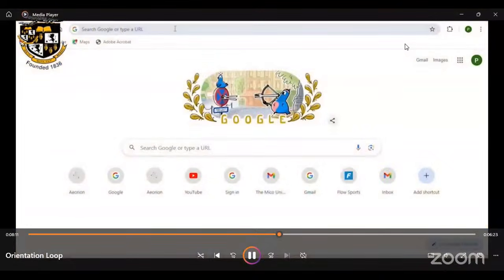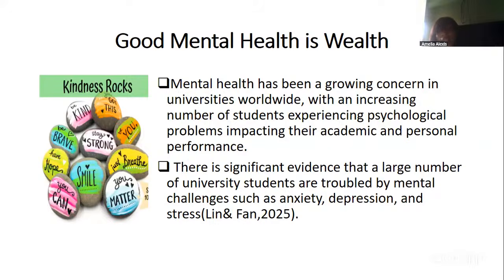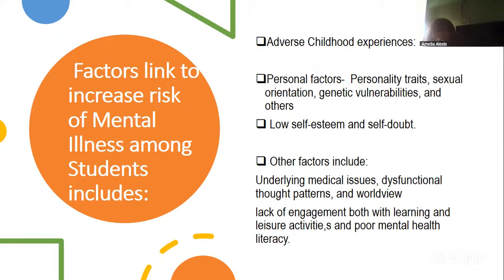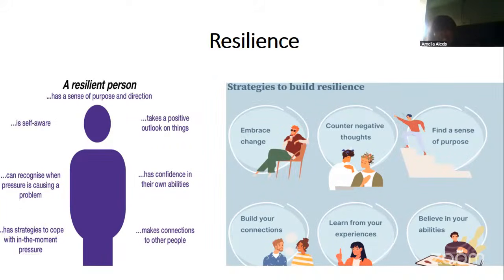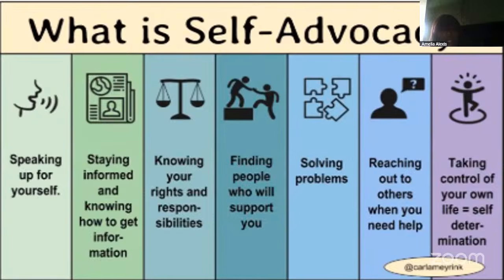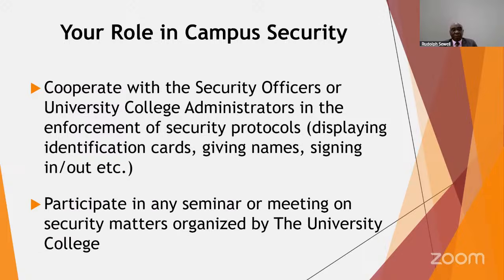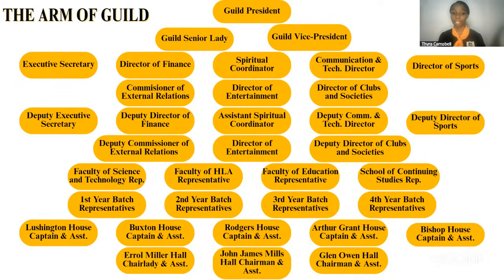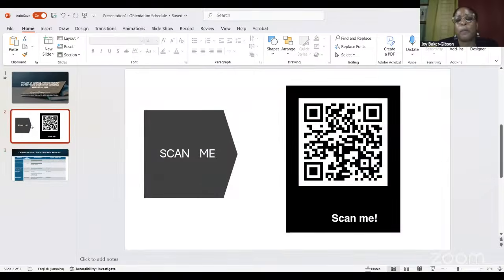The Mico University College | Orientation 2025 | Day 4 | Introduction of The Guild of Students